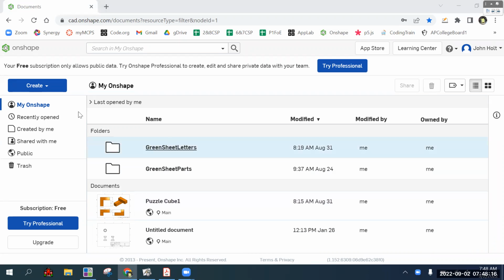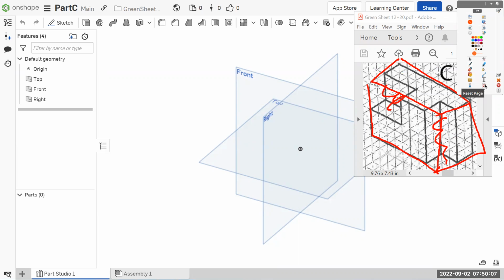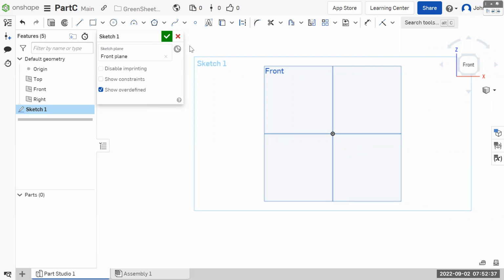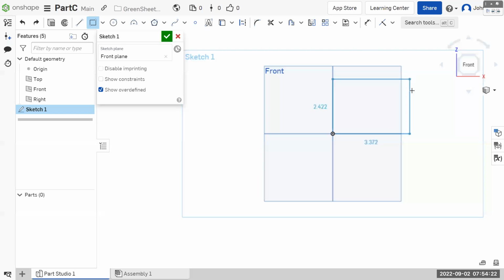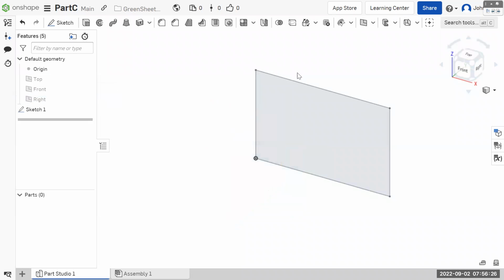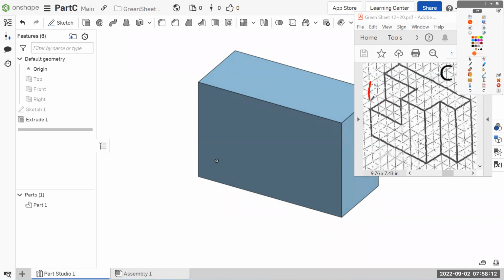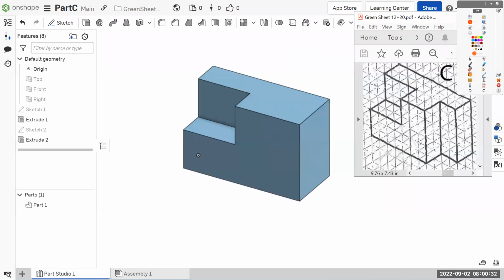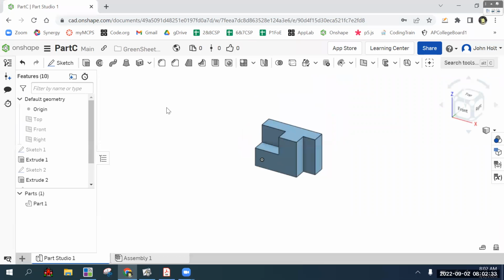Green Sheet Part C